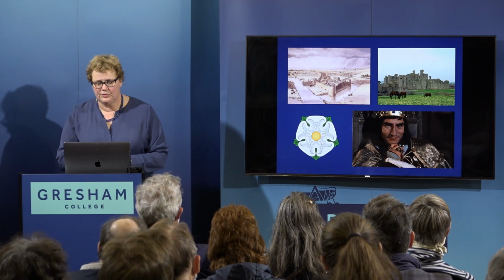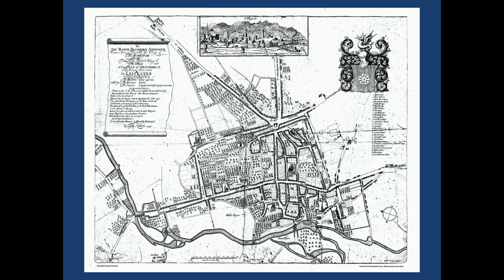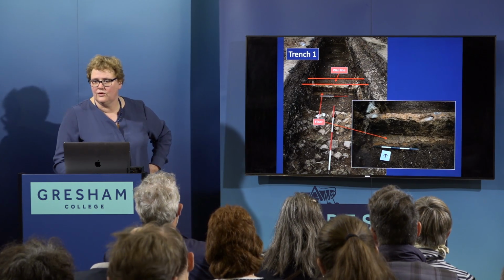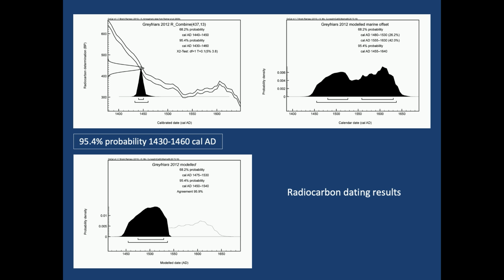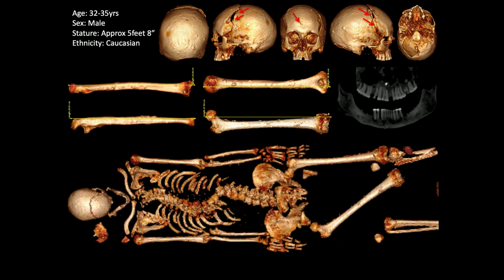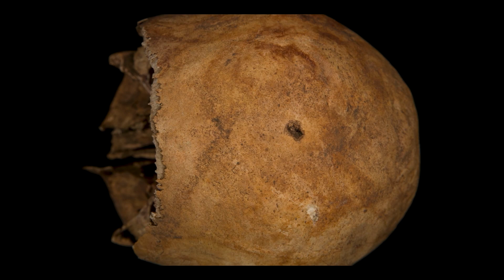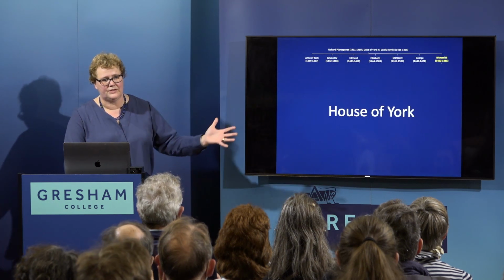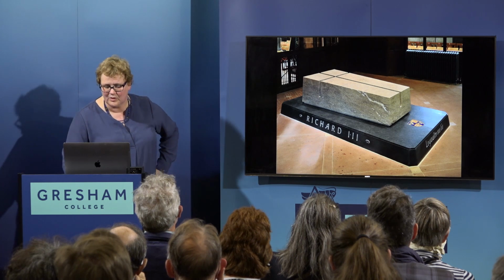The Death of Richard III: CSI Meets History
The skeleton of King Richard III was discovered beneath a Leicester car park in 2012. Modern forensic techniques were used to analyse the injuries to the skull, rib and pelvis.

The talk will discuss what computed and micro-computed tomography reveal about the injuries that were inflicted on him, and his probable cause of death; and how well the findings align with the historical record.

A lecture by Sarah Hainsworth